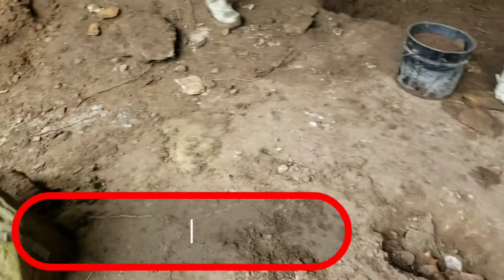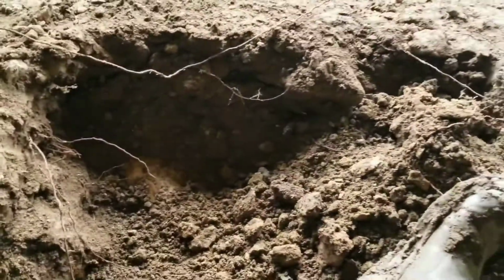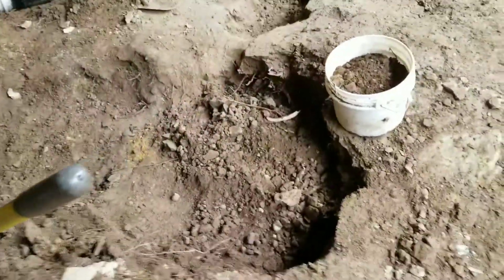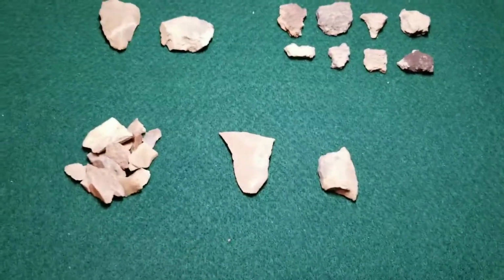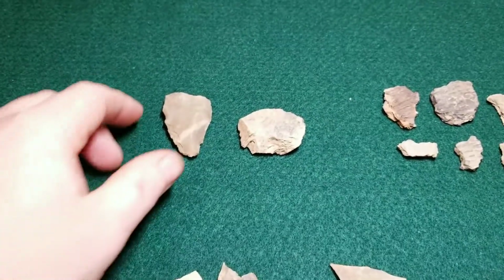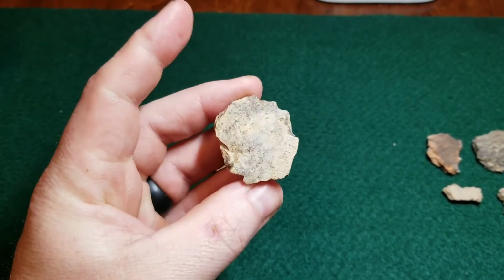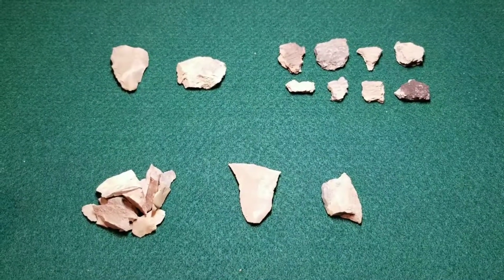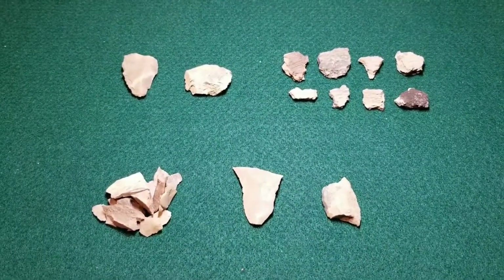Arrowhead Hunting- Dig number 3 in our new Kentucky overhang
Saving historical artifacts in the grounds of Appalachia! Arrowheads, coins, relics and artifacts. You name it, we dig it.